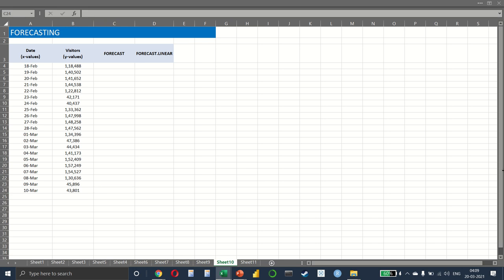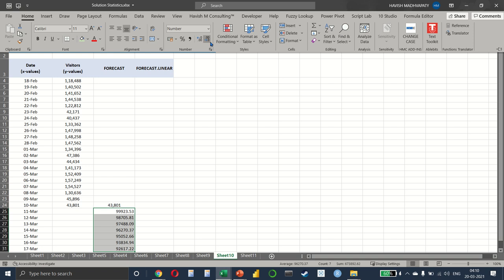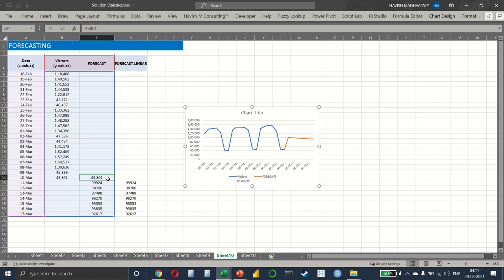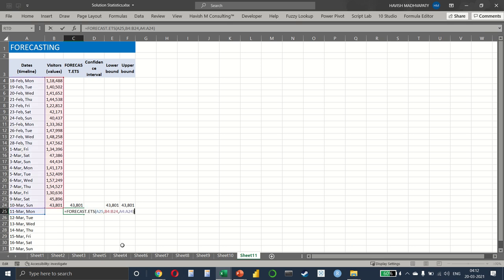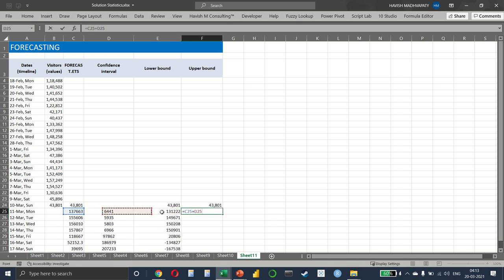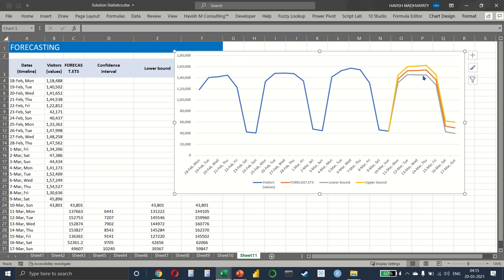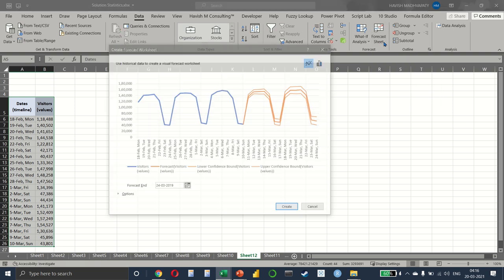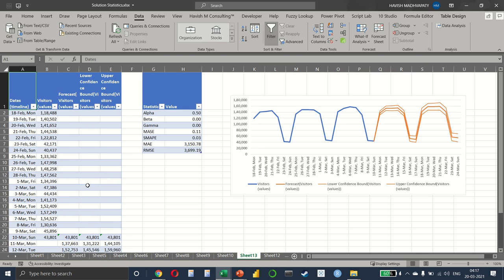006 - FORECASTING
40 Under 40 Analytics